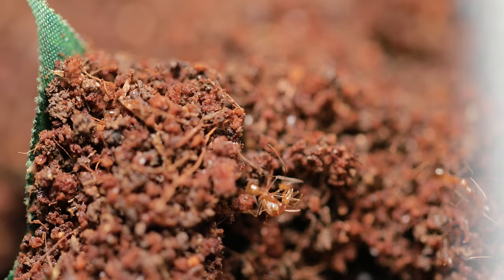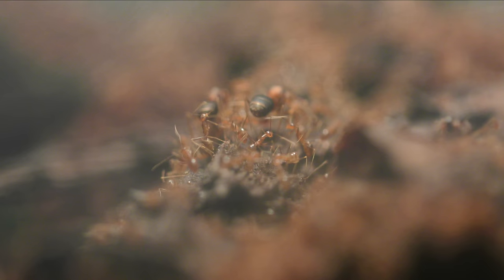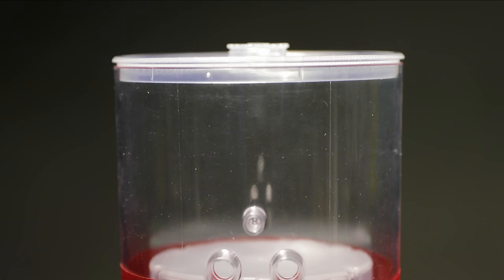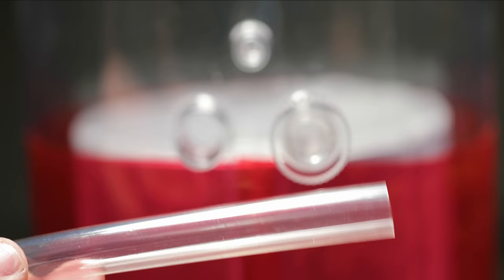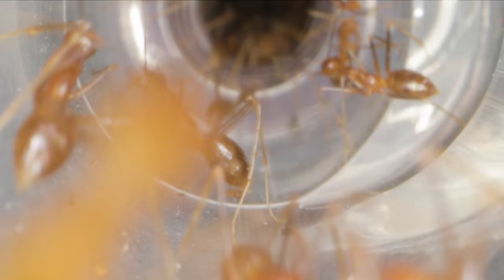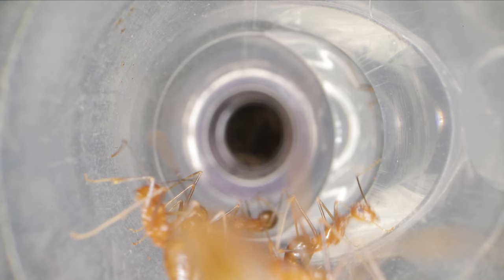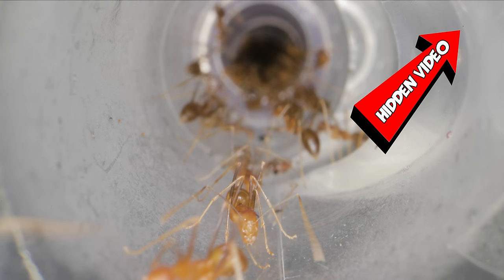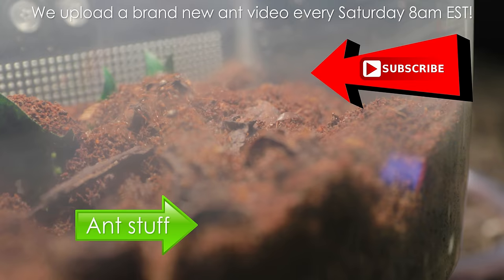Awesome Yellow Crazy Ant POV Footage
Ever wonder what it's like to see through the eyes of an ant? This Ant POV footage will blow your mind! Today, my yellow crazy ant super colony, named the Golden Empire, was set to move into their brand new luxury AntFarm, an AntsCanada Ant Tower Large, which I decorated naturalistically with plants, stones, and mosses. Thanks to some mind-blowing camera technology, I was able to insert a tiny micro-camera into the moving tube, and what we saw blew my mind!